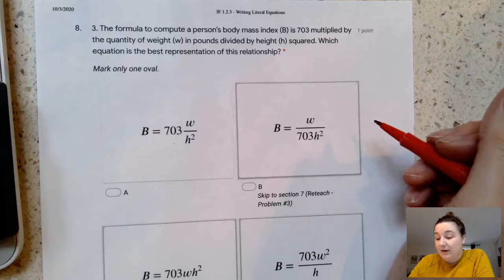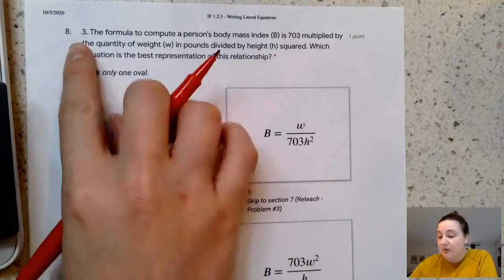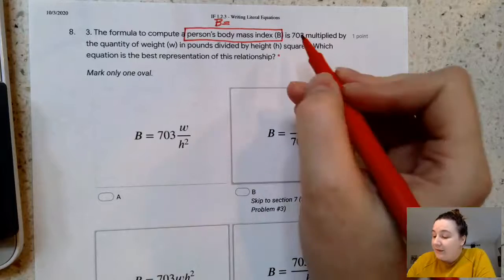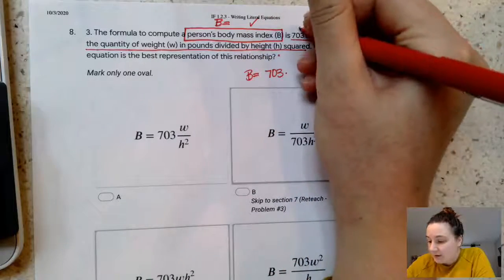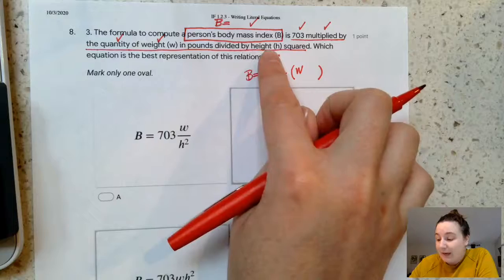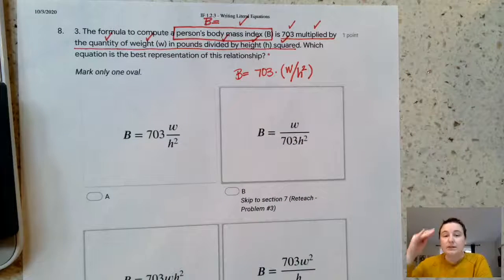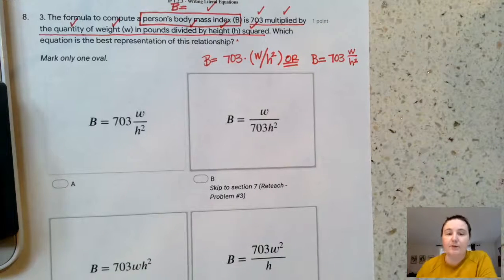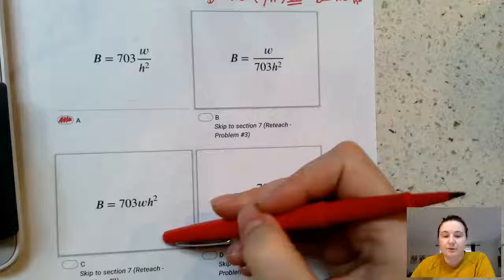IF 1.2.3 Problem #3